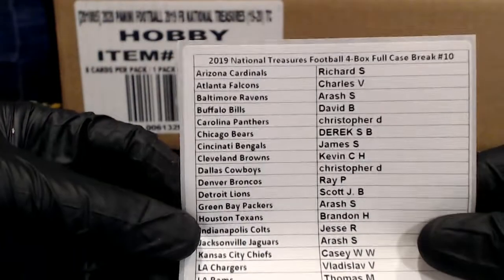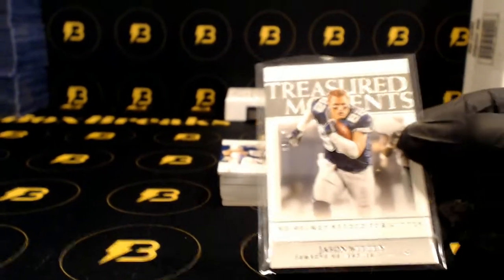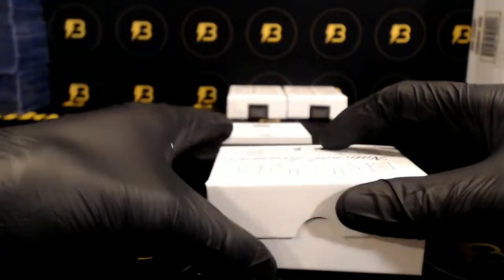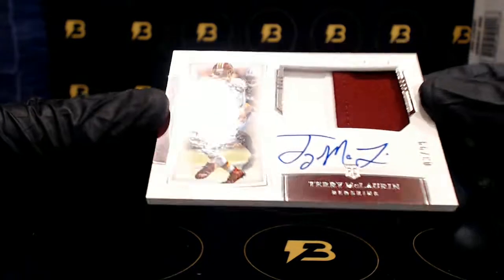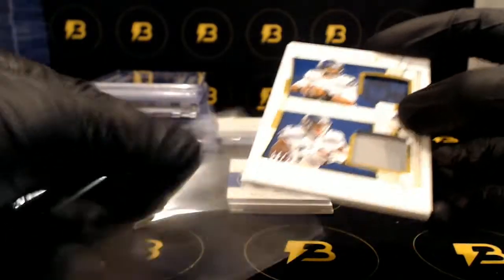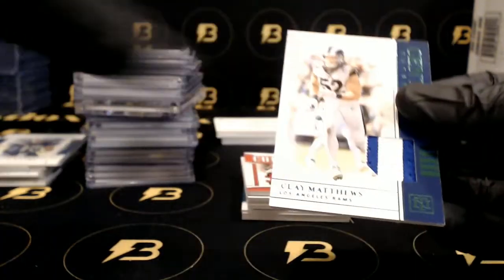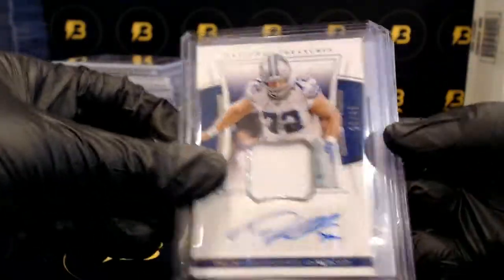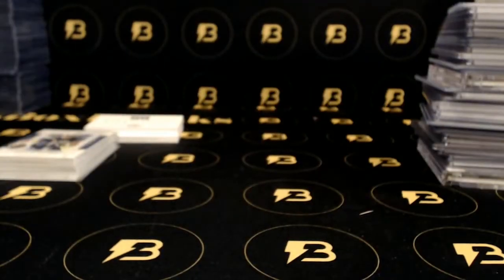2019 National Treasures Football 4-Box Case Break #10